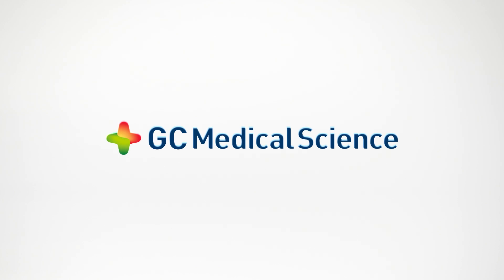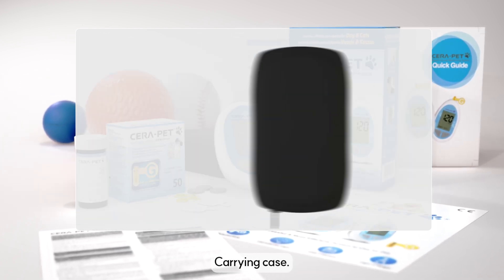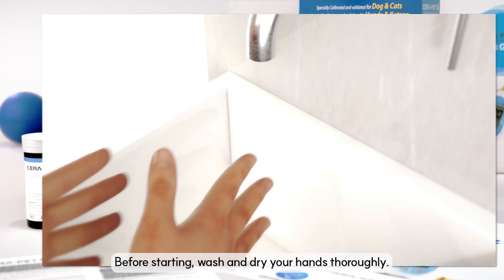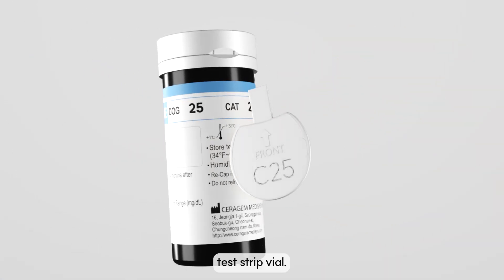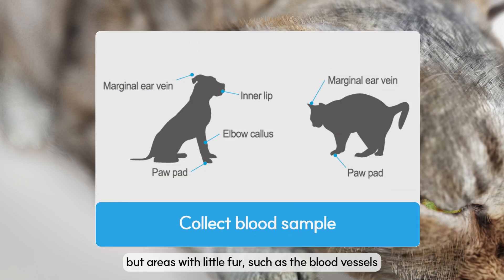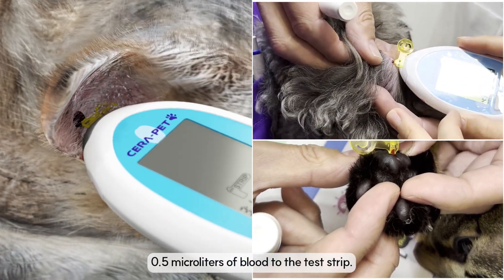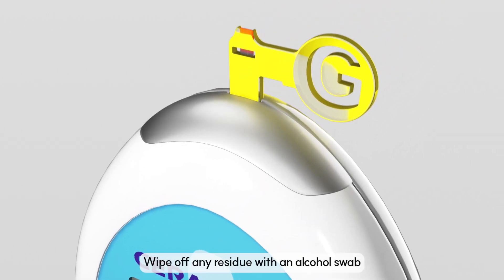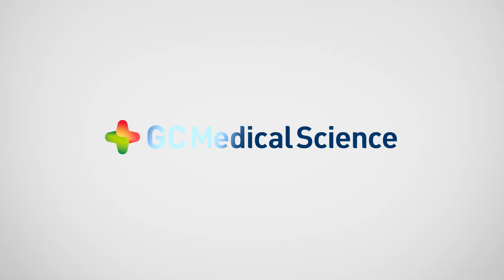CERA PET Manual Video (EN)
The CERA-PET™ Blood Glucose Monitoring System is intended for use in veterinary and medical professional setting to monitor blood glucose level in dogs and cats. It is also intended for use in the home setting to monitor blood glucose levels in dogs and cats.